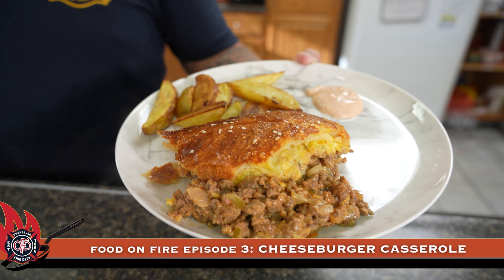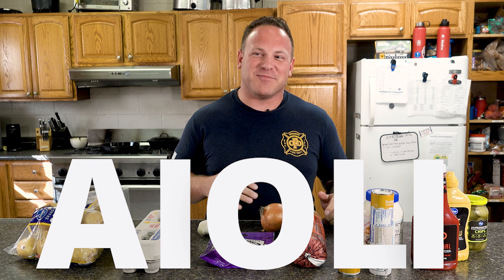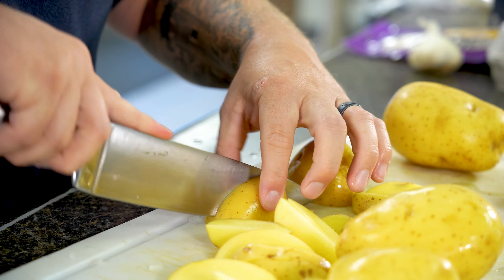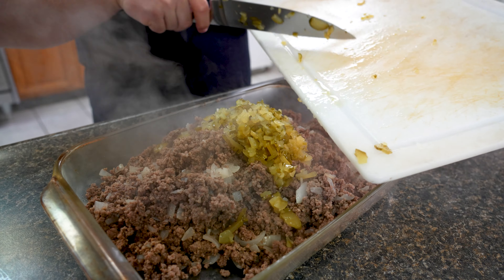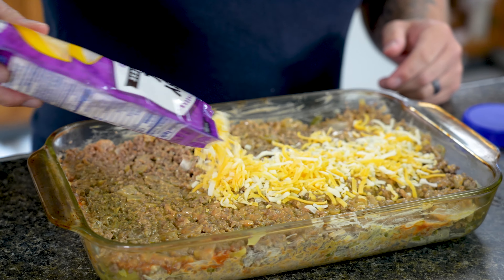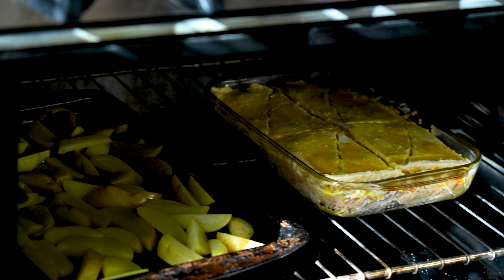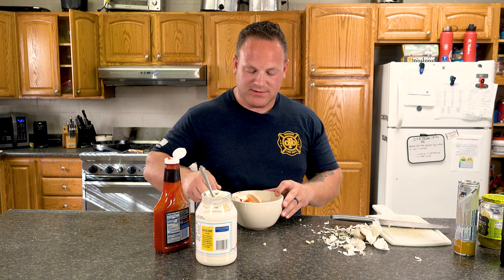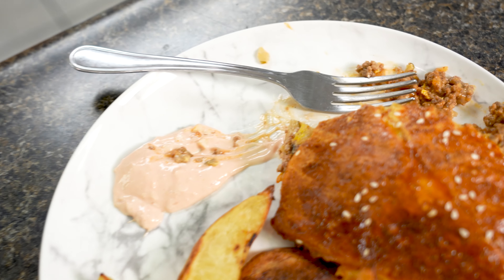Food on Fire: Episode 3 - Cheeseburger Casserole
For this episode of Food on Fire, we are heading over to Station 3 where Ethan Board has a delicious and easy recipe the whole family will get on board with!